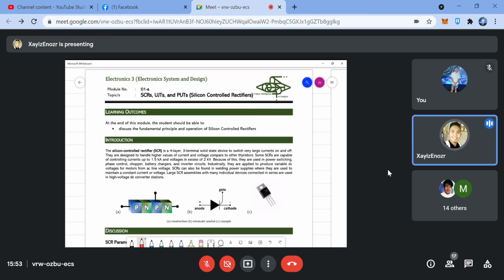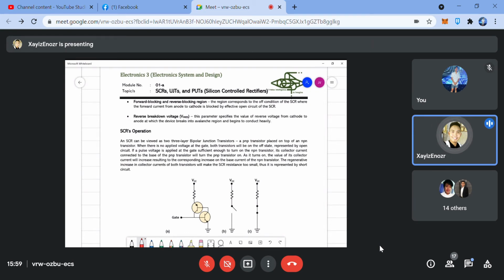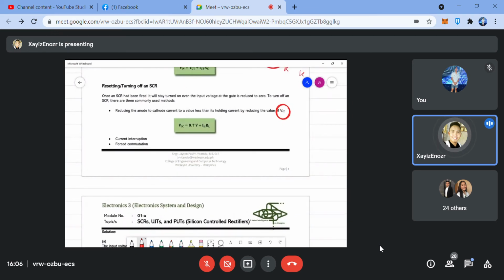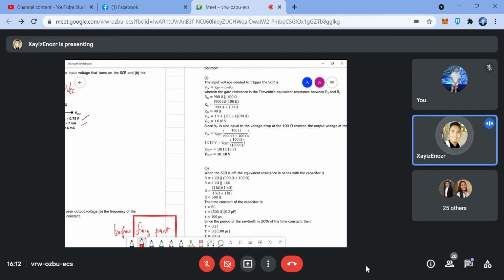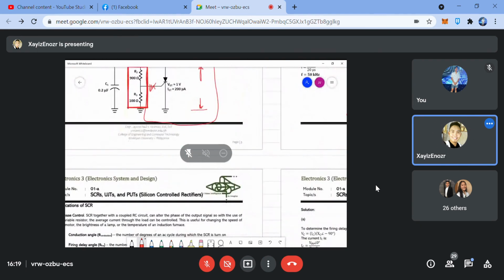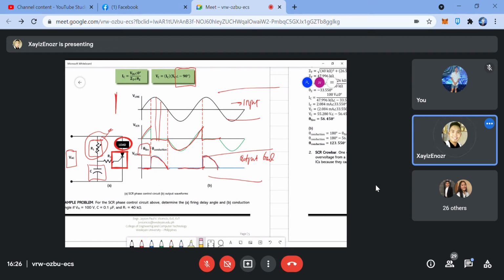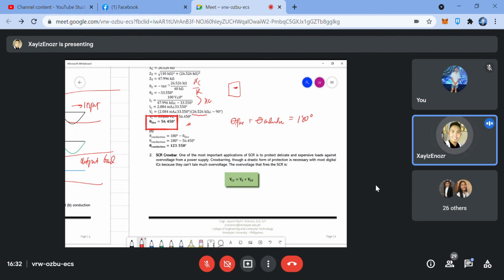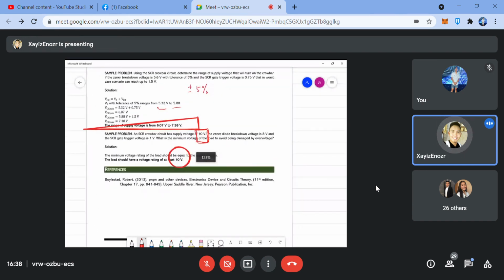ELEX 3 : SCR (September 1)